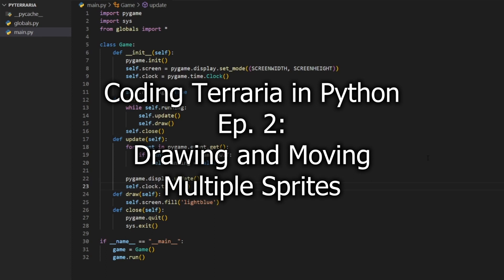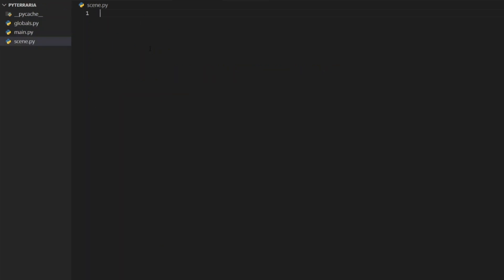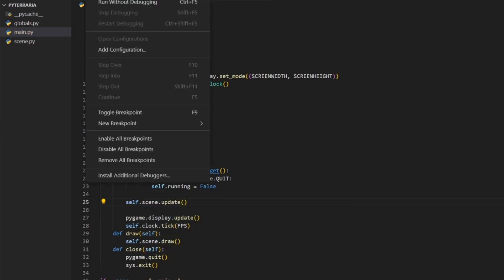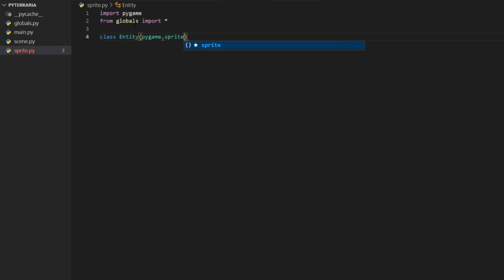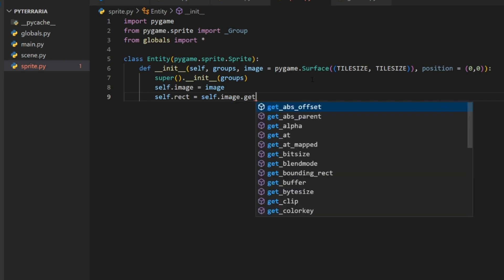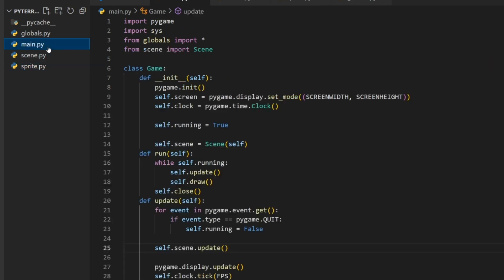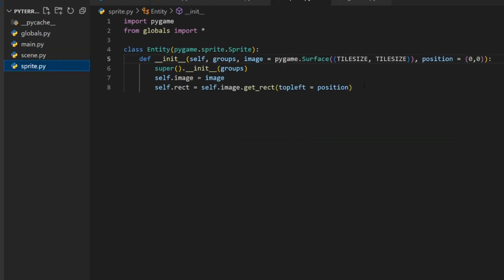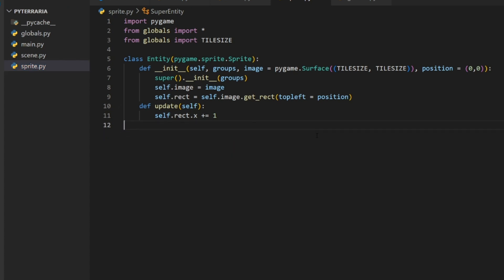Multiple Sprites! | Coding Terraria in Python | Pygame Tutorial Ep. 2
Source code available at 20 likes!

If you want to load images, I will be covering texture loading shortly.
For the time being, here's the code to accomplish that. I'll explain it in a later video.

tex = pygame.image.load(filepath).convert_alpha()
tex = pygame.transform.scale(tex, (x_width, y_height))

Then, when you create your sprites, simply specify:
self.entity = Entity([groups], image = tex)
and you should be good to go!